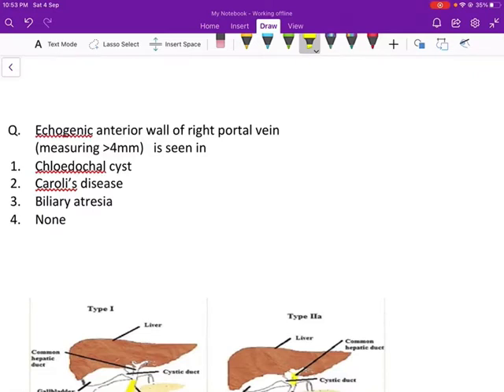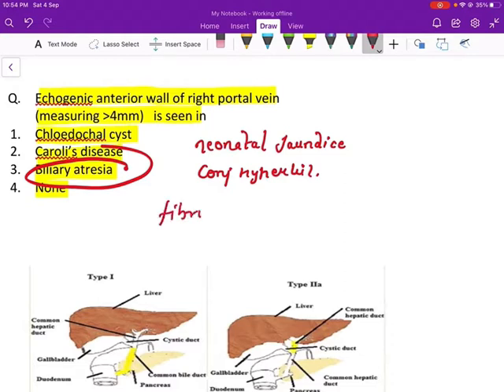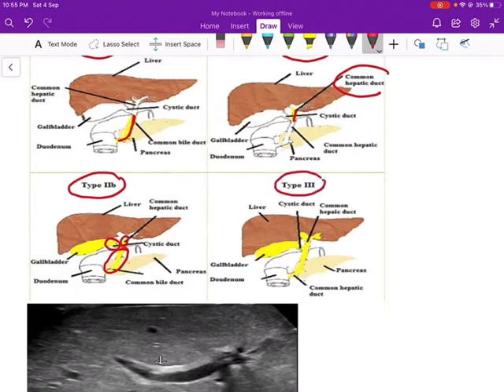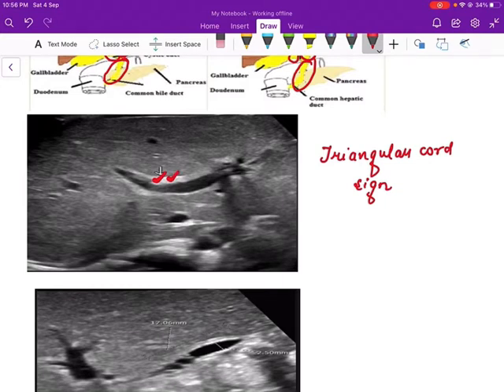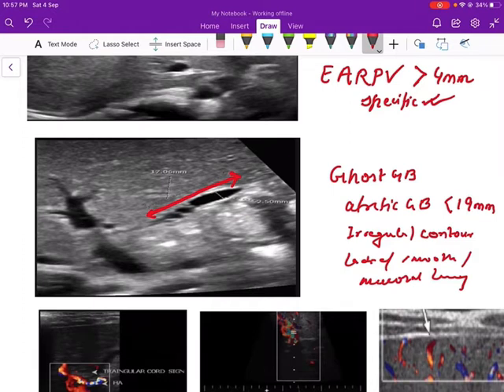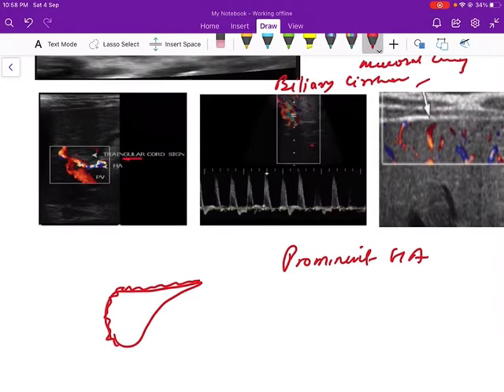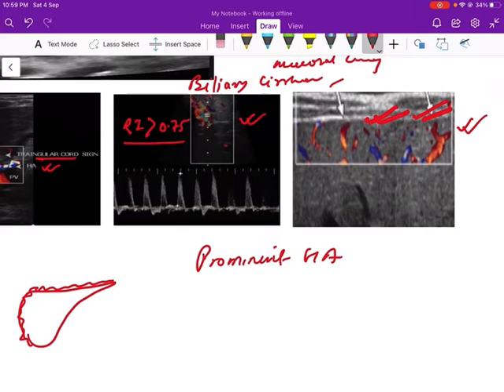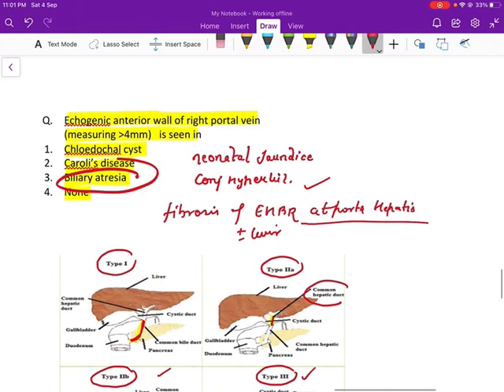Biliary atresia radiology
This video will make your USG concept of biliary atresia easier.